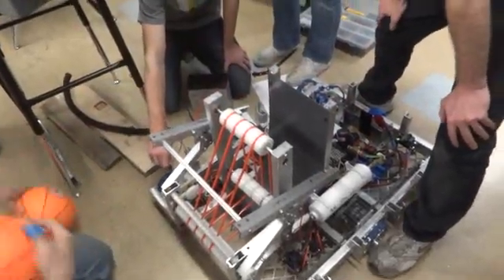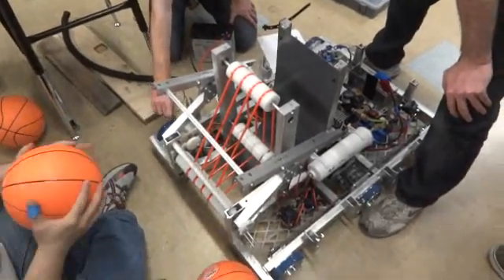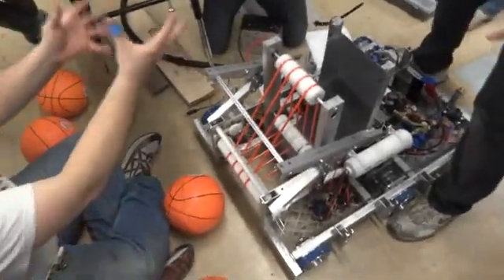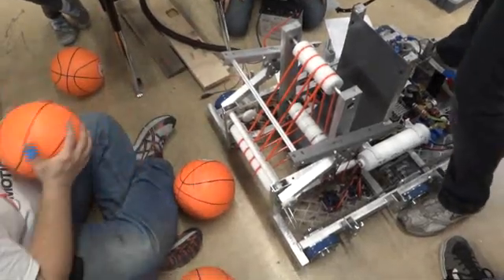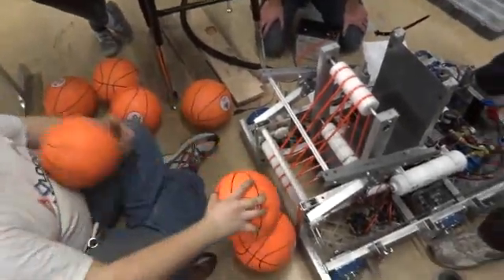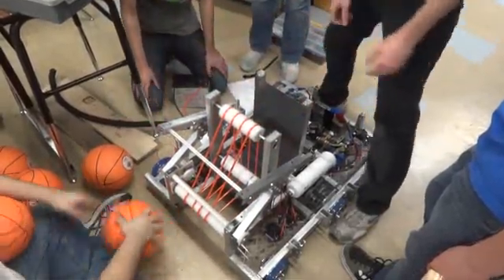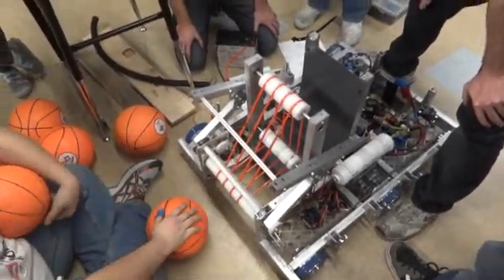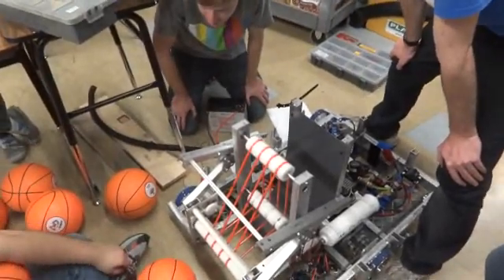FRC Team 114 Ball Grabber / Pulley 2012 Rebound Rumble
Testing our ball grabber and pulley system.